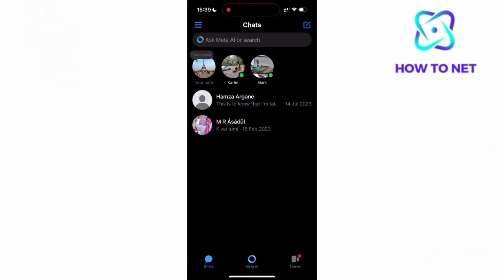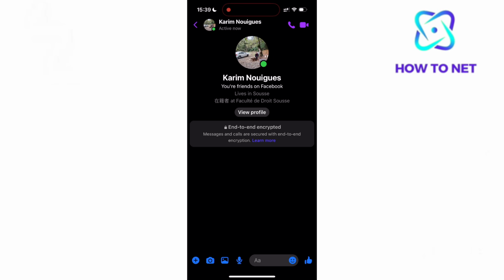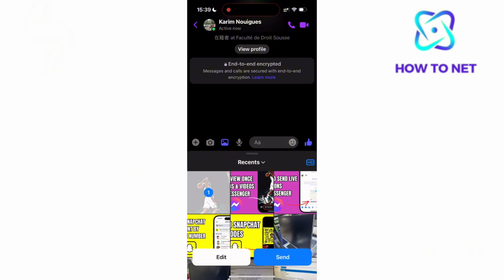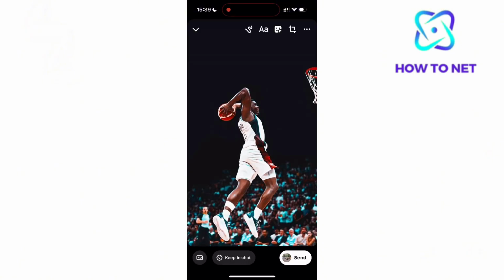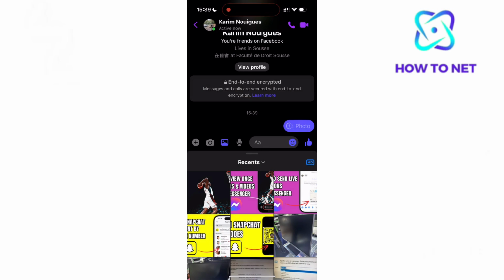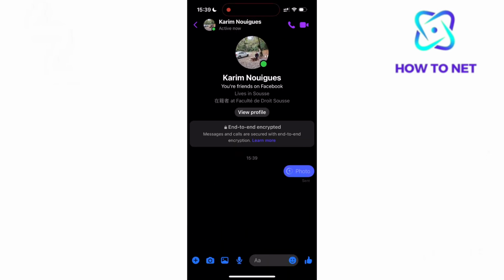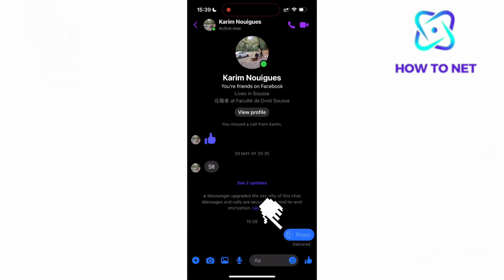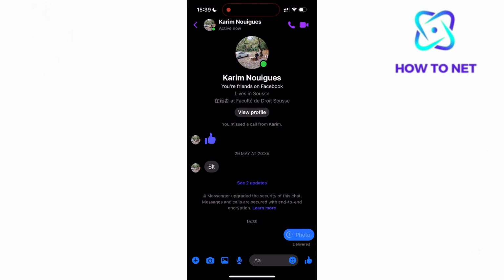Send View Once Photos & Videos On Messenger | New Update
In this simple video tutorial, am going to share with you how to send view once photos and videos on Messenger. This feature ensures that sensitive or personal content such as confidential information are only accessible briefly and cannot be stored or shared further.

viewOnce photos and videos on Messenger